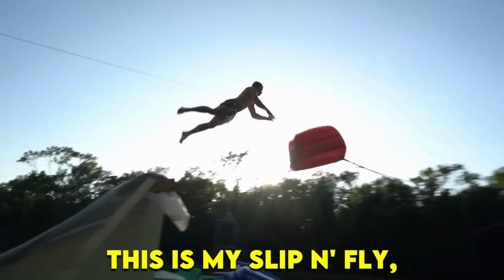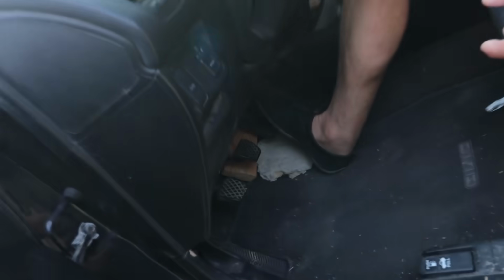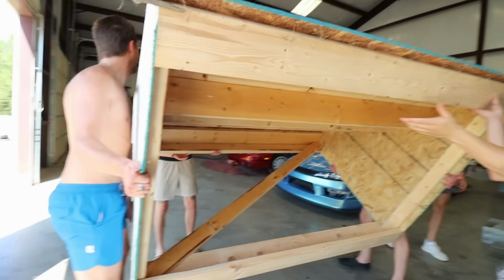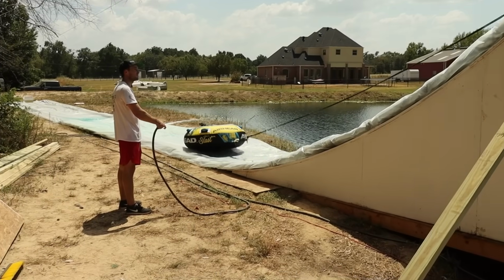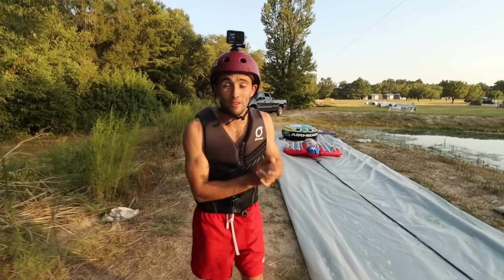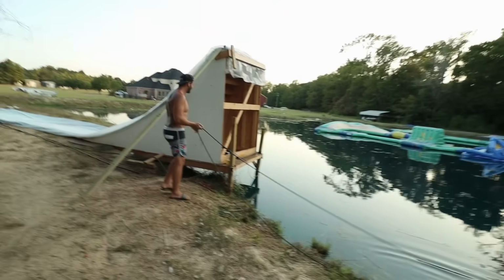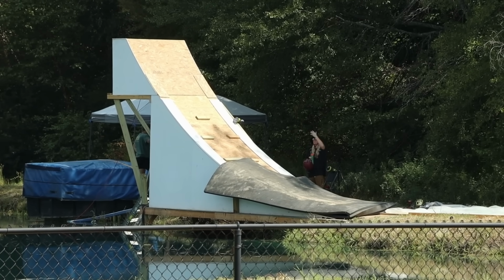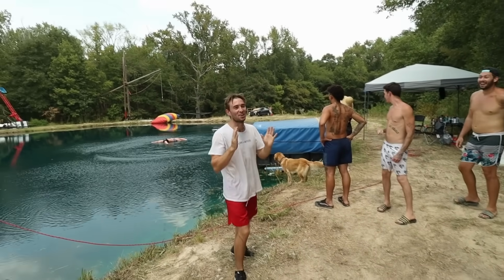I Built the Worlds BIGGEST Slip N Slide JUMP!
human skeet shooting is not included but you can shoot your friends gelblaster factionbattle factionpartner faction @factionbattlesystem

This is the worlds biggest slip n fly jump and im glad no one got hurt. we'll actually sorry Dave!